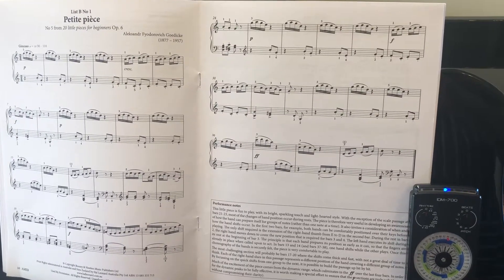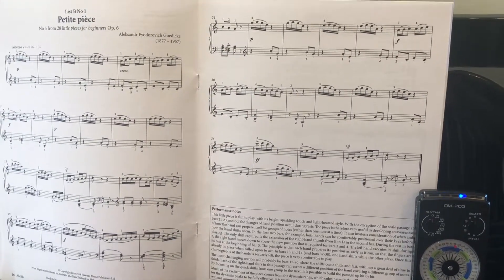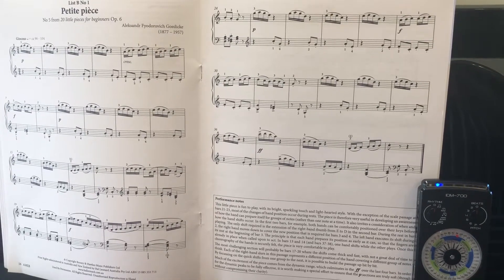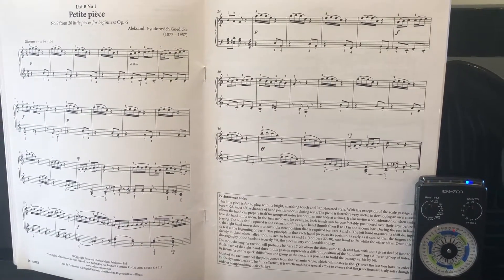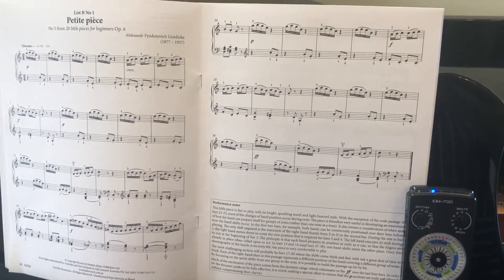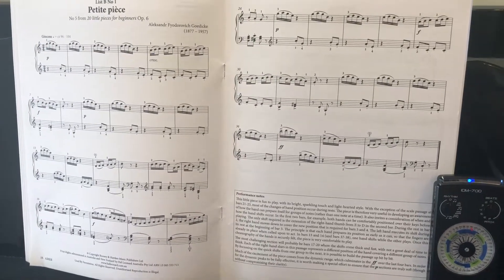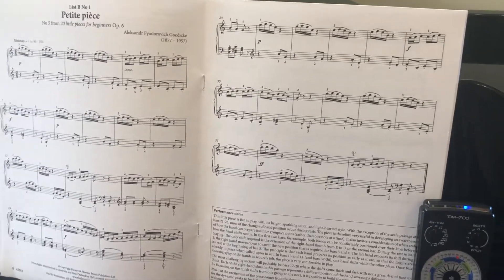Petite piece Goedicke Grade 2- played slowly- AMEB Series 18 Piano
List B No 1, Petite piece (played at precisely half the standard tempo)- Aleksandr Goedicke.